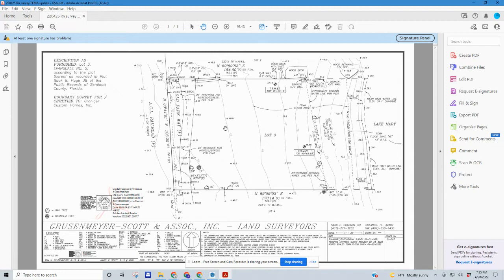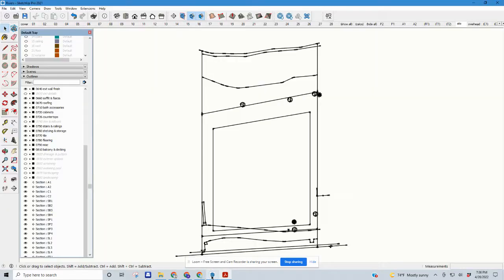220428 lakefront property analysis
A brief demonstration of how the design process starts with a survey...